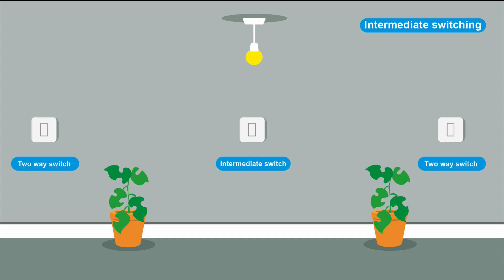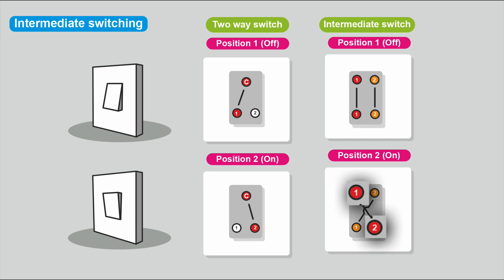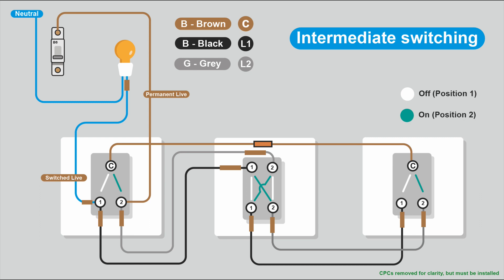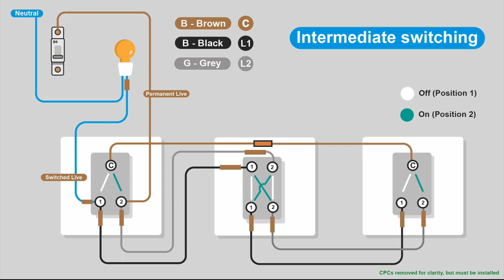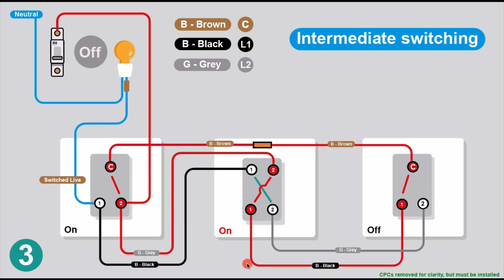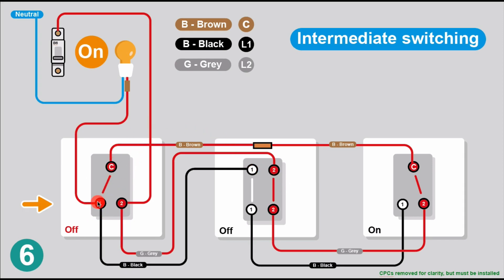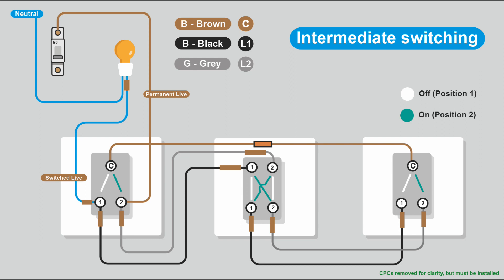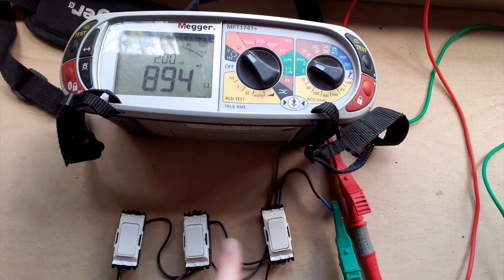Two way and Intermediate switching - Made simple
How  to connect up  two way and intermediate switching, for your lighting circuits.

Light won't switch on, or won't switch off ?

The connections between the light switches and to the ceiling rose.

This video will give you complete understanding of how it all works , so you will never make a mistake.